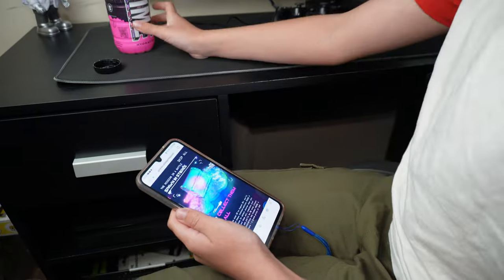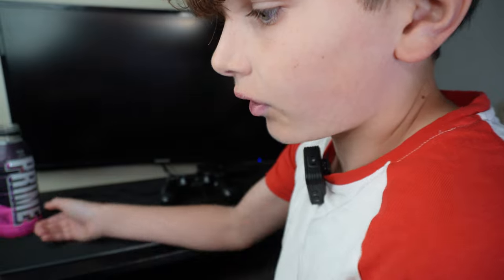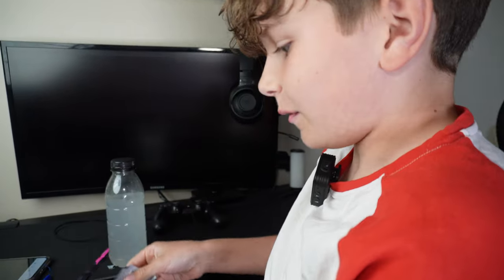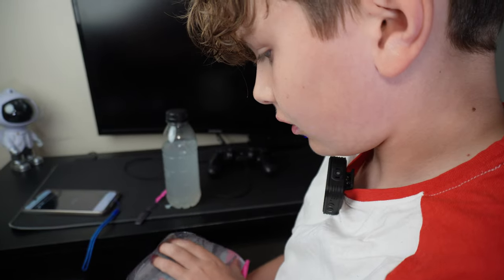PRIME 1 MILLION DOLLAR COMPETITION HAS STARTED TODAY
A new flavour of Prime called 'X' is set to launch in Aldi stores today (Wednesday, June 5) alongside a competition with a $1 million prize.

Prime Hydration already comes in a variety of different flavours in the UK including Lemon Lime, Meta Moon, Ice Pop and Tropical Punch.

Other more recent flavours include Cherry Freeze, which launched in January, and Strawberry Banana which came out in April.

This new limited-edition flavour also has a competition element to it, as customers could potentially win a $1 million prize by completing a certain task.

New Prime X flavour launching in Aldi stores

Those who want to win the $1 million prize will need to try and collect 12 bottles with unique barcodes.

This will create a map which will lead them to where the money is being held.

"This epic expedition encourages shoppers to collect 12 bottles with unique barcodes to build an in-app map.